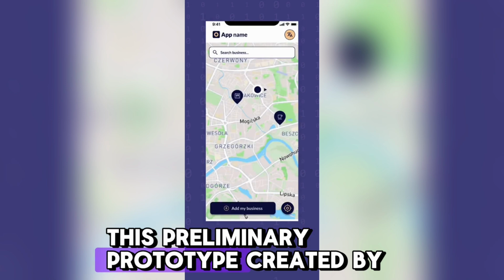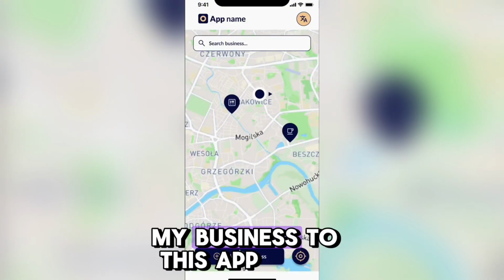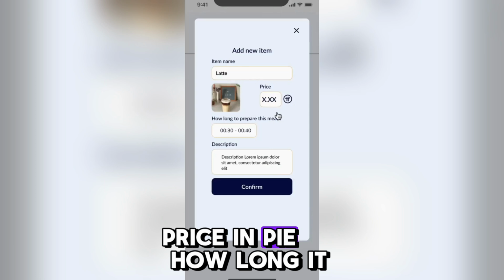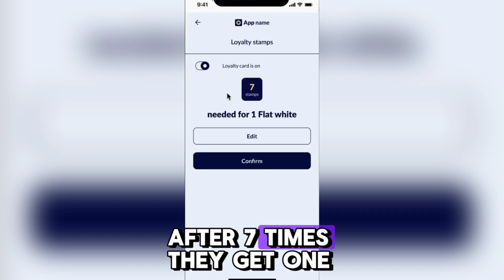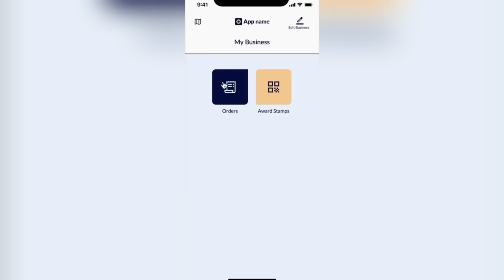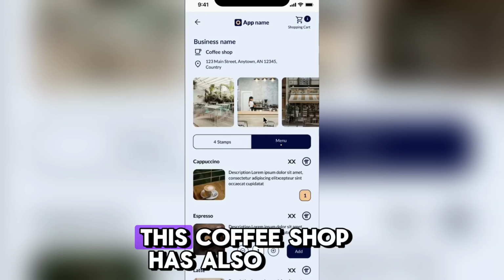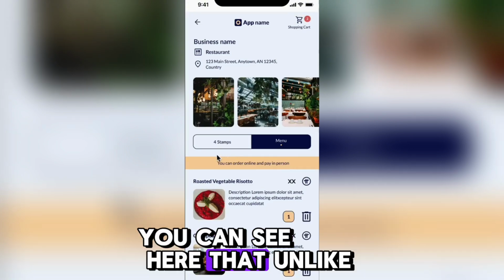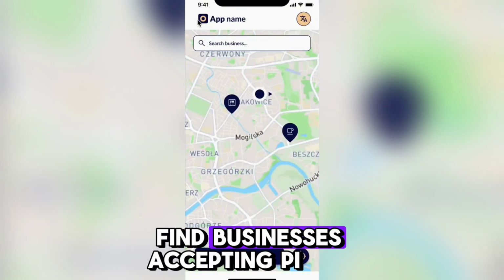Pi Network Founders Tests Utility App Mearnt To Locate Businesses Within Pi Network Community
💥💥Pi is a new digital currency developed by Stanford PhDs, with over 55 million members worldwide. and use my username (Atsereghjay) as your invitation code.

➡️Pi Network Future Monetary Rewards Will Be Huge-Don't Sell Your Future Pioneers||$314,159

➡️Dr.Nicholas Kokkalis Explains Pi Network Open Mainnet Rewards - JUNE Lockup Rewards